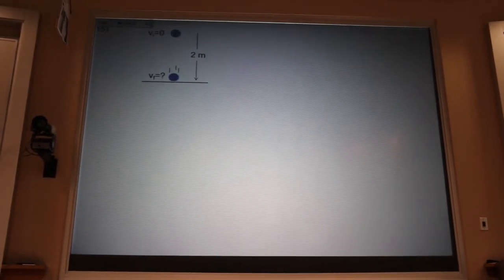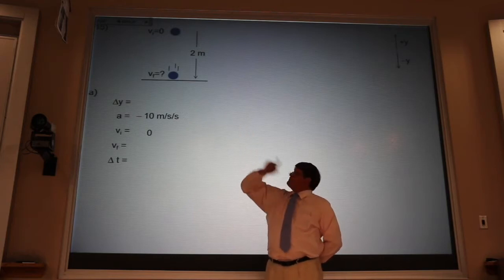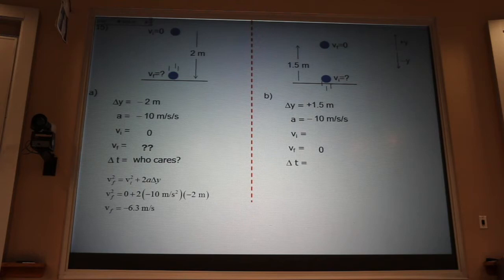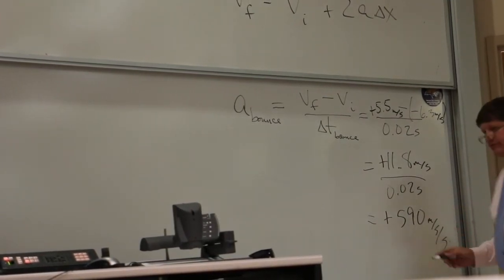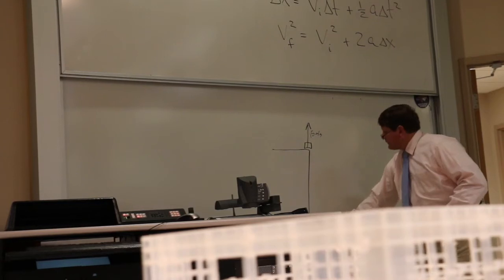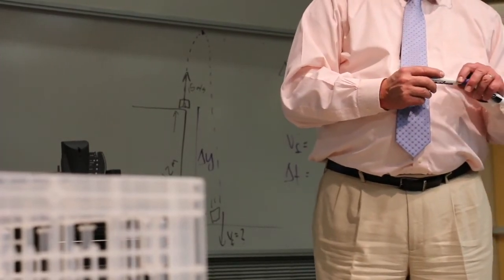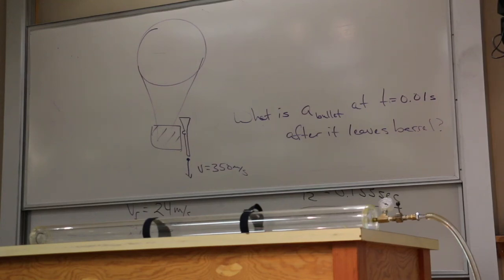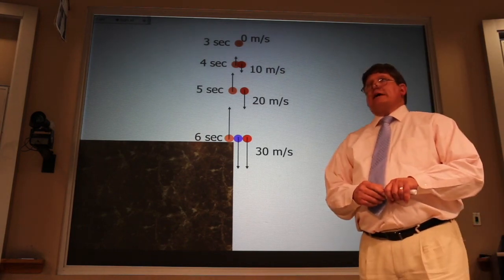Sample Gravitational Acceleration Problems Quick Concept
These problems involve gravitational acceleration in one dimension (all the motion is either up or down).  These are solved like any other one-dimensional kinematics problem, but with the acceleration being the gravitational acceleration, 9.8 m/s/s down.